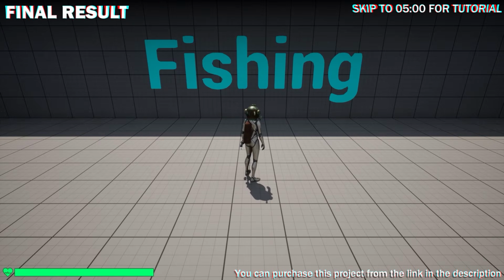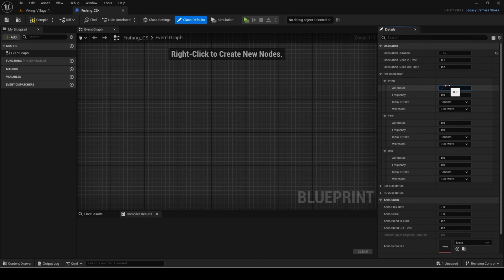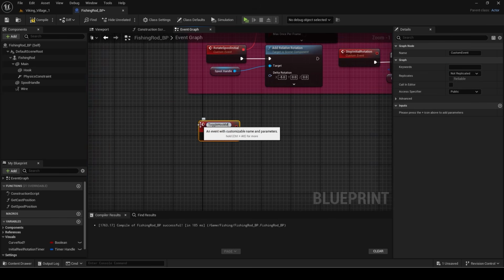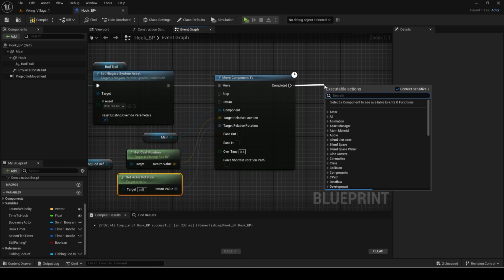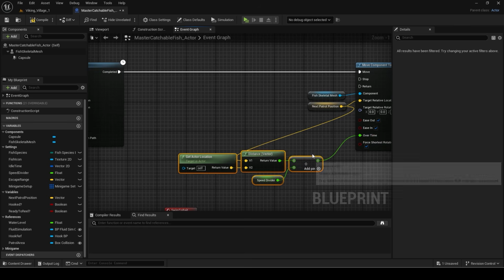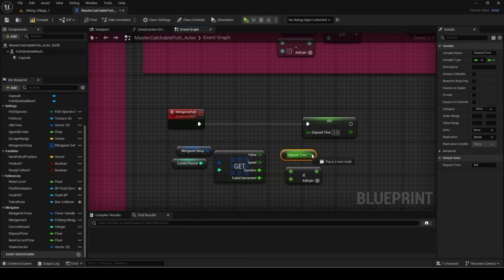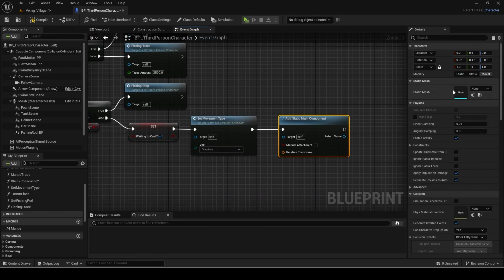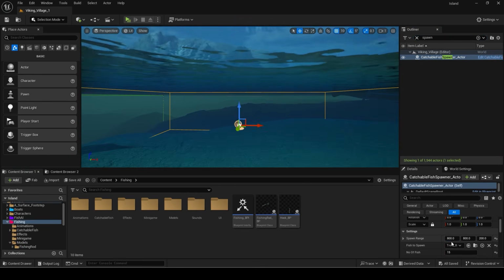Unreal Engine 5: Fishing Tutorial (Water Series)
Welcome back to my water (related mechanics) tutorial series. The next video and almost at the end of the series is an advanced third person fishing system. It covers:
- Master fishing rod actor that can be used to make any type of rod you want
- Hook (with physics simulation for wobbling)
- Spool (with hand IK and rotation)
- Aiming with crosshair marker when water detected
- Cast with animations and fishing wire
- Rhythm minigame when fish hooked with timer
- Dynamic fish caught UI notification
- Cancel fishing
- Catchable fish spawner and blueprint
- Sound effects
- Particle effects
- Project files exclusive: Equip & unequip with upper body layering
- Project files exclusive: Turning in place while aiming
- Project files exclusive: Prediction path dots
- Project files exclusive: Double minigame (two targets to click)
- Project files exclusive: Mashing minigame
- Project files exclusive: Automatic fishing (no minigame)
- Project files exclusive: Bait/Lure
- Project files exclusive: Fishing junk
- Project files exclusive: Fish AI integration (if fish AI project purchased)

_NOTE: Please make sure you read the disclaimers at the tutorial start before starting. This is for advanced unreal engine users and the video structure definitely is not suited for beginners, especially due to having to had use AI voice so not everything is explained in a beginner friendly way._
Some suggestions you can add on: Inventory/Storage system, fishing levels with xp and stats.